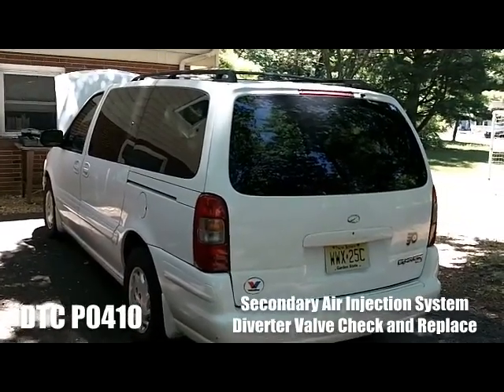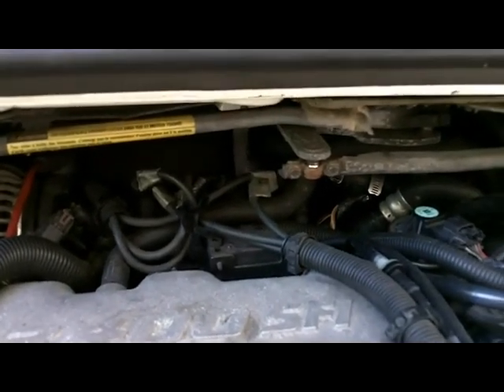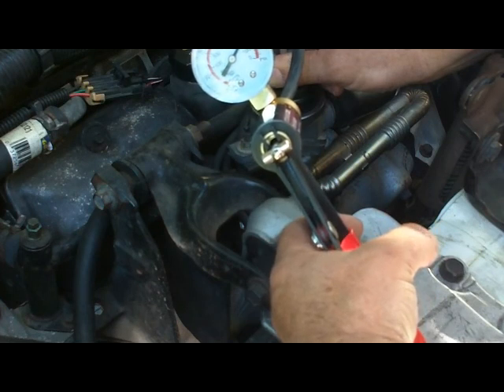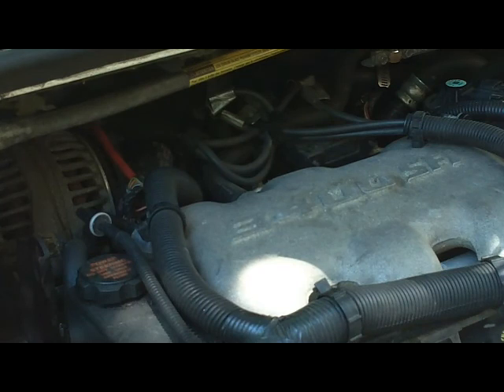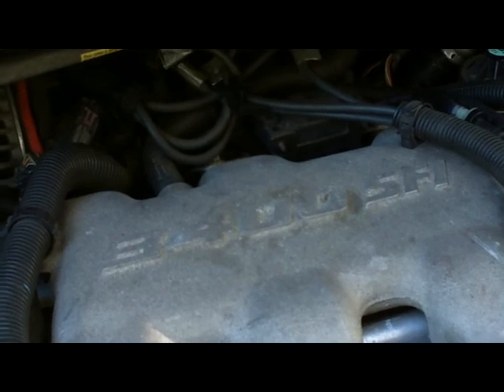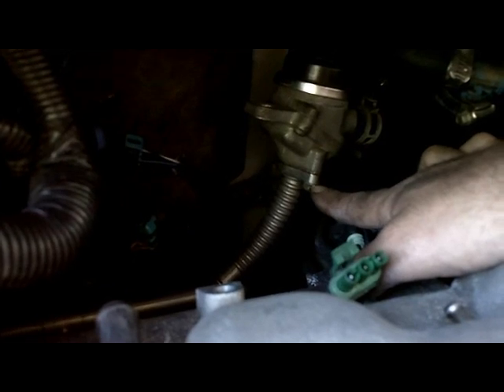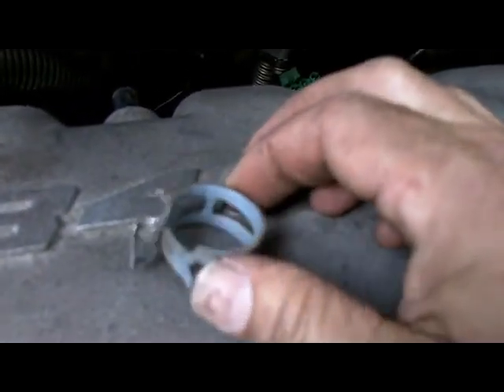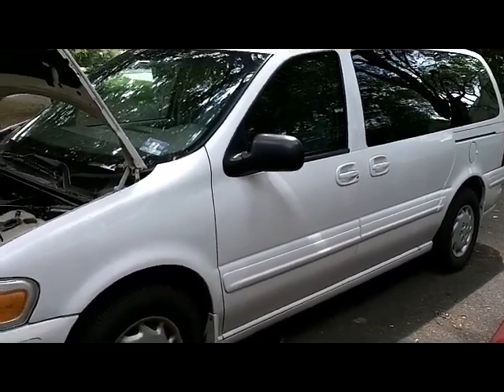P0410 GM Diverter Valve Check & Replacement 3.4L Secondary Air Injection Pump System Fix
My 2000 Oldsmobile Silhouette Minivan (3.4L V6 engine, same as Pontiac Montana, Chevy Venture, and other GM cars) is throwing the trouble code P0410 "secondary air injection system." In this video I will show how the system works, how to check the vacuum-controlled diverter valves, and then how to replace a defective one. Hopefully this will be of help to you also.